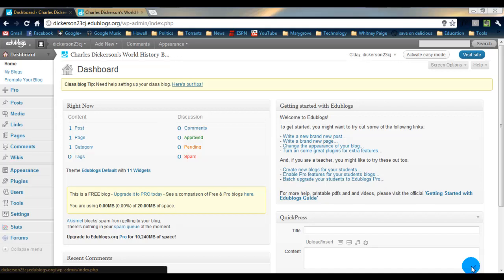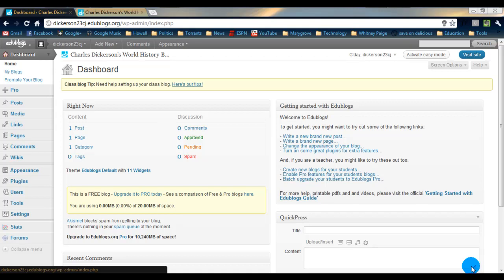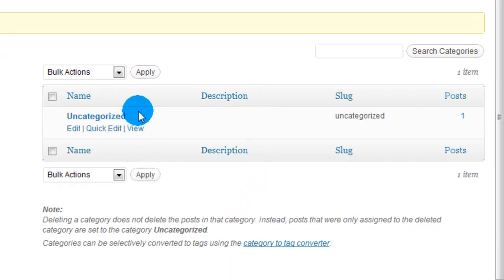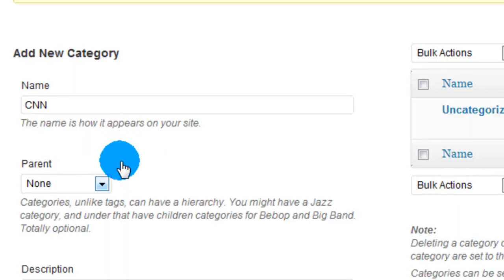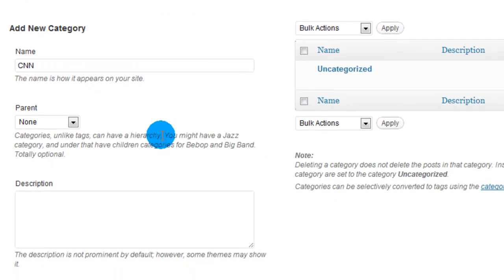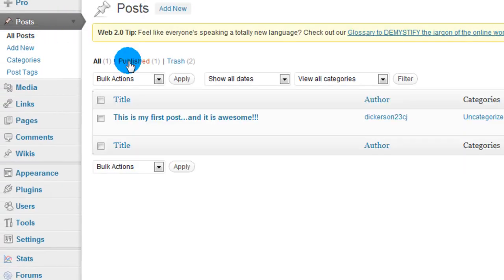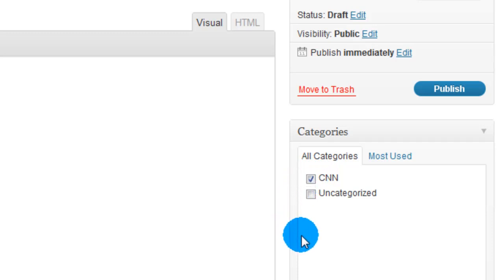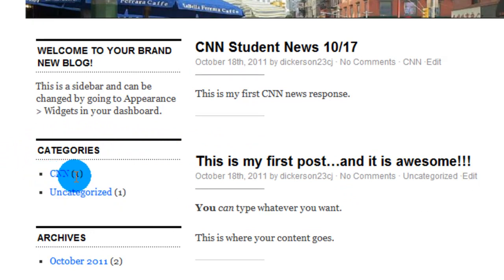EDUblogs: Part 4 - How to use Categories in your blog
How to create categories and categorize your posts in EDUblogs.